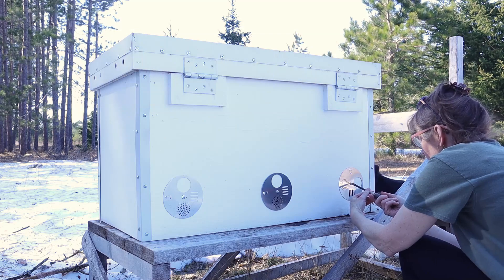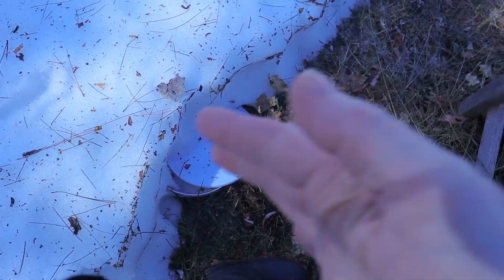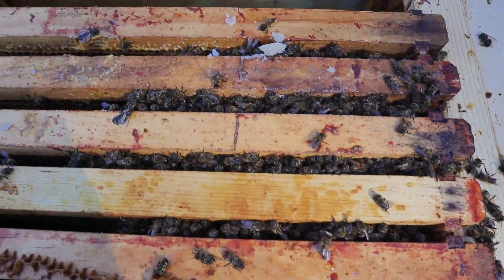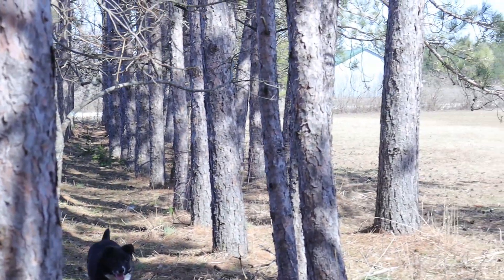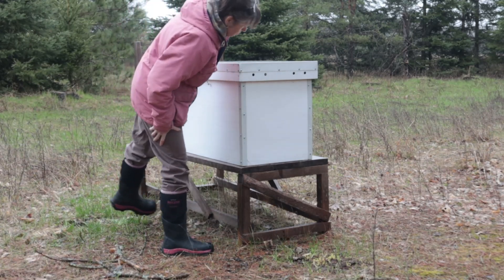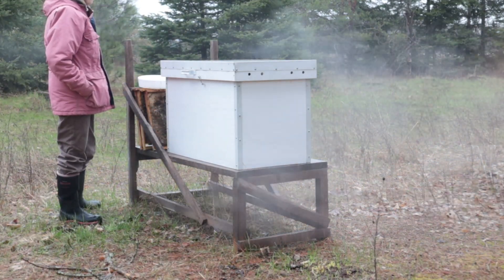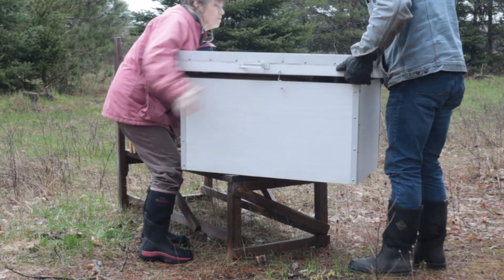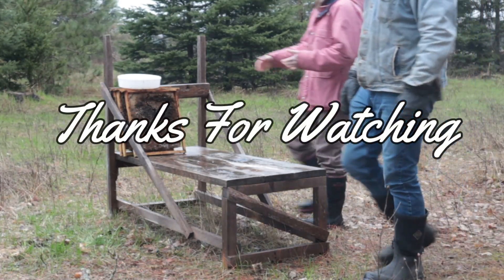Moving Horizontol Hive from Cold Microclimate after Winter Bee loss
Looking at the Horizontal  Hive after winter loss | Realizing that the bees didn't have enough resourses. Moving it to another place in a higher sun area.